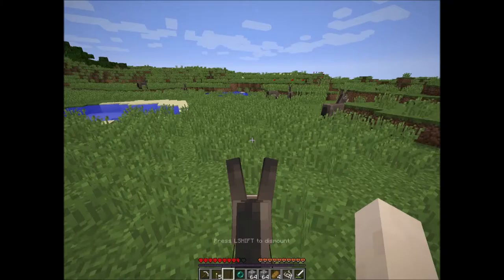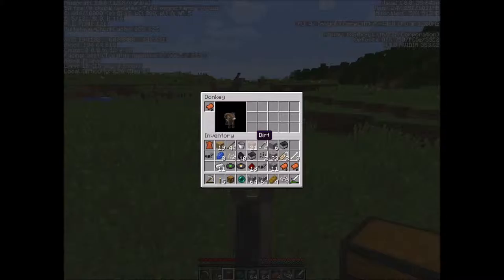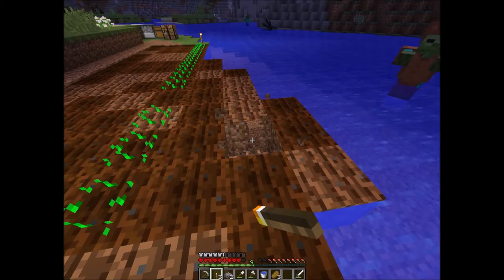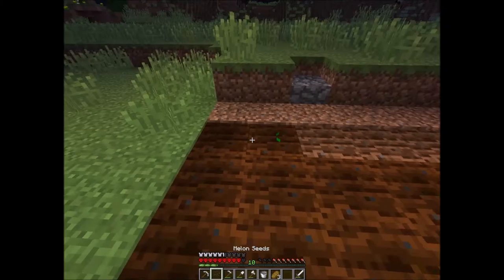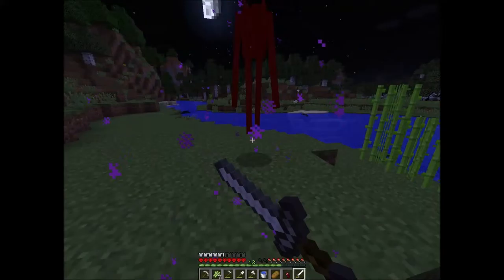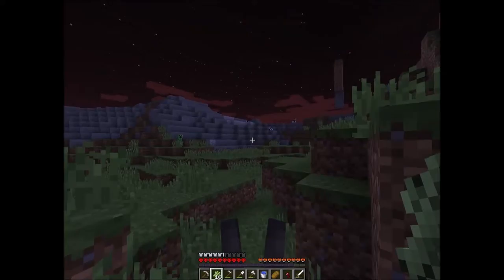MHC Aug 2015 Deering Ranch Day 2 Farmer John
Equestrian Estate!

Standard rules.
No eating meat or harming animals.
No sleeping in beds.
All action must be "on camera"
Seed: 2098
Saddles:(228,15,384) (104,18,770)